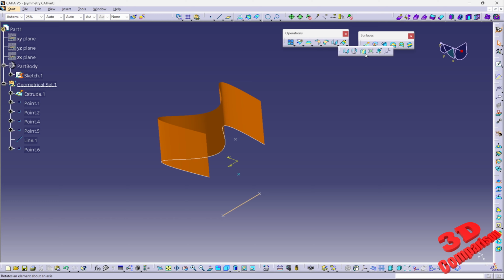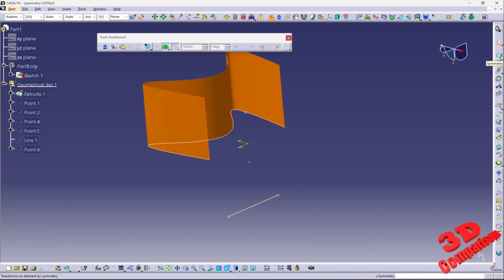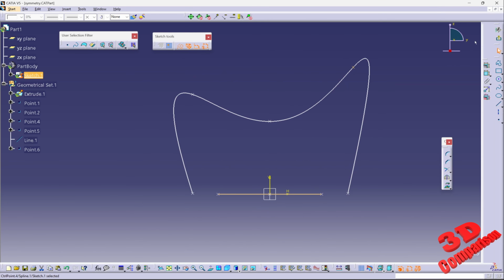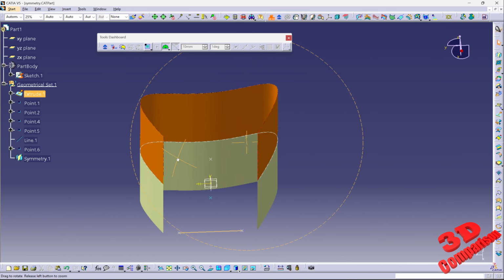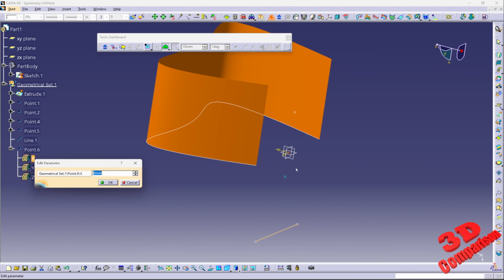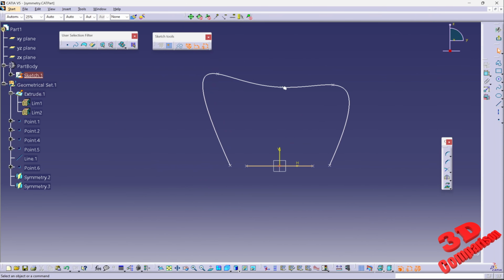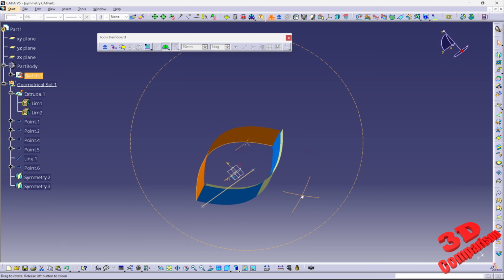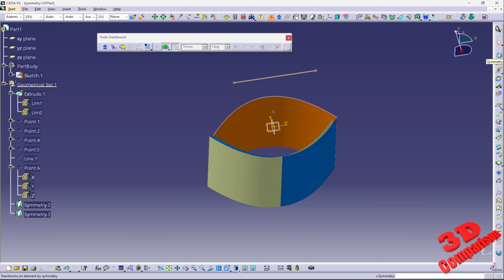CATIA V5 - How to define Symmetry within GSD Freestyle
Symmetry feature within CATIA V5 Generative Shape Design and Freestyle workbench share the same functionality.